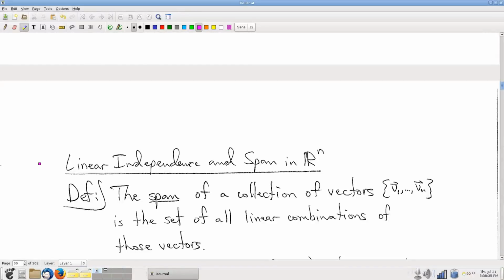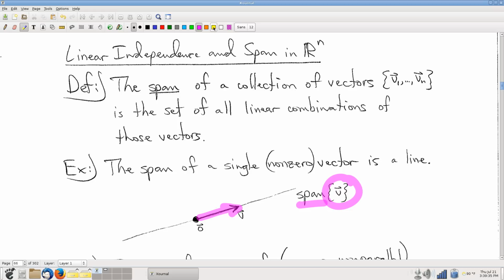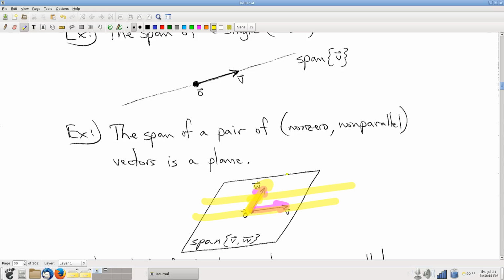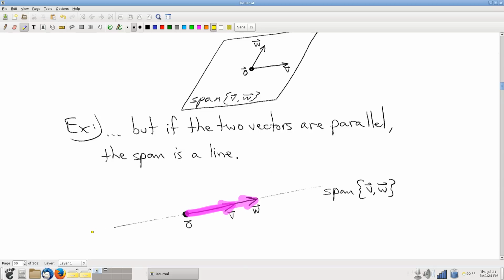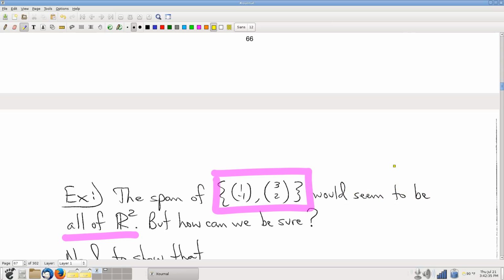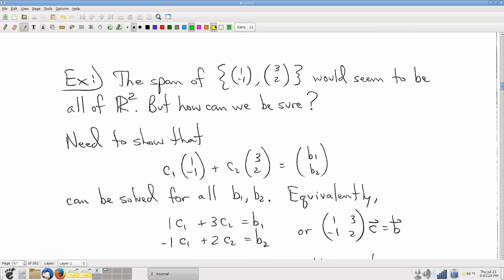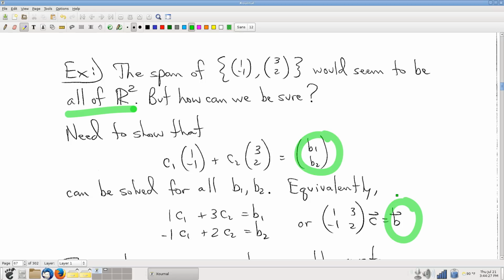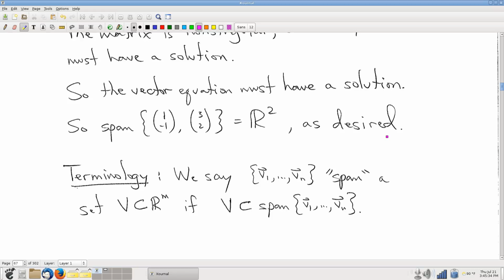CBrayMath216 2 3 a